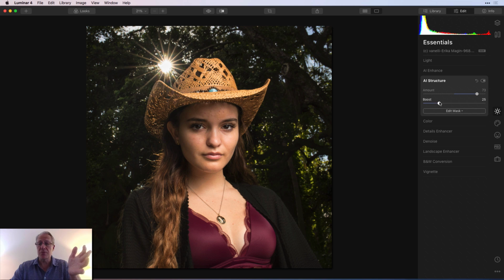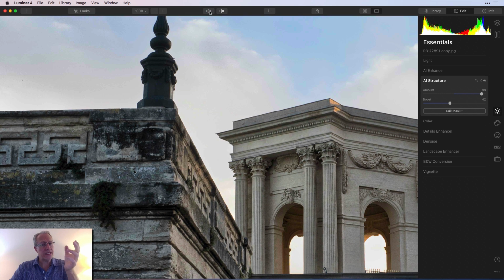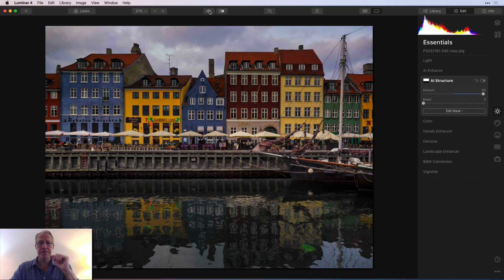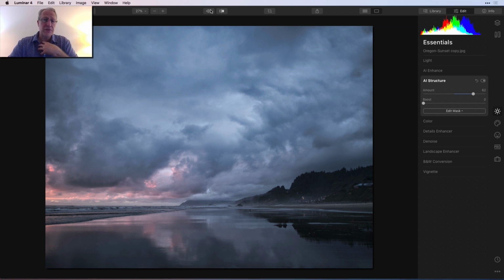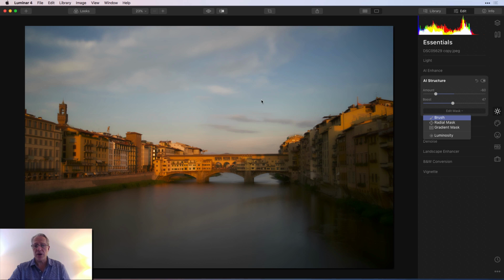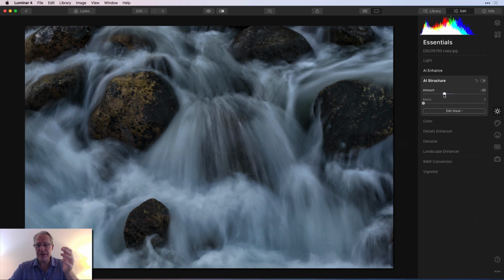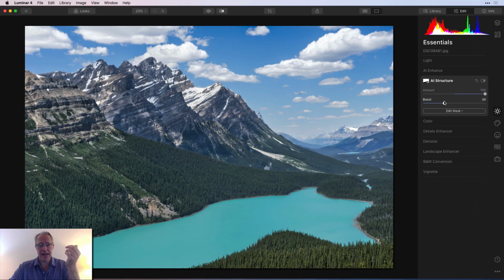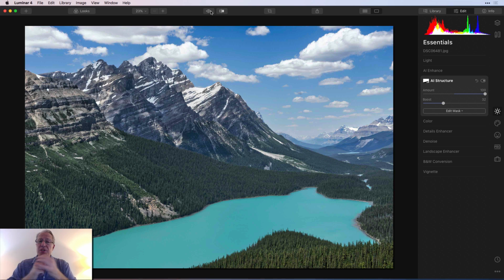Luminar 4: A Closer Look at AI Structure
The new AI Structure filter coming in Luminar 4 is pretty powerful and very useful. In this video I showcase how it works and demonstrate examples of it in use on portraits, landscapes and cityscapes. Check it out!

Hardware:
Sony A7II (main camera)
16-35mm wide angle
24-70mm midrange zoom
24-240mm super zoom
28mm prime
35mm prime
50mm prime